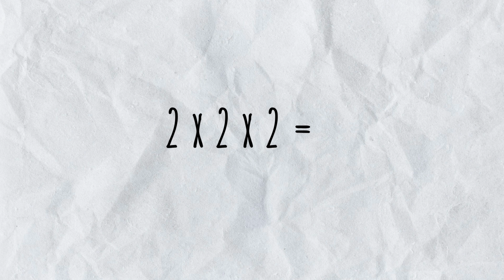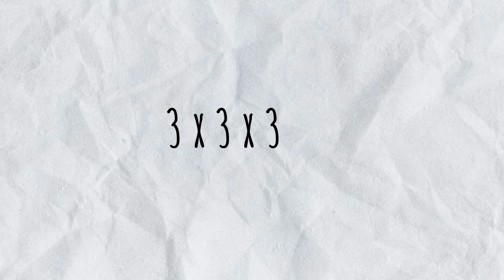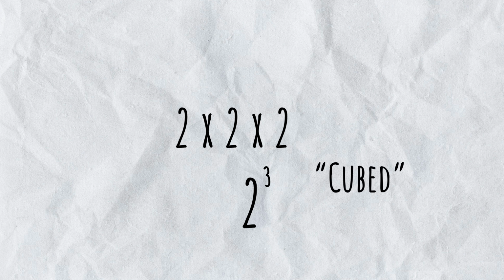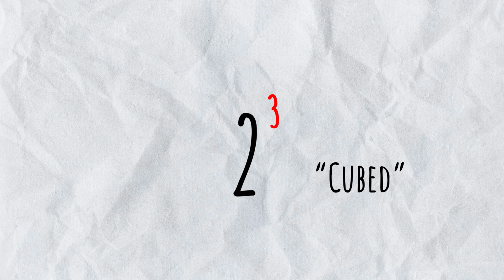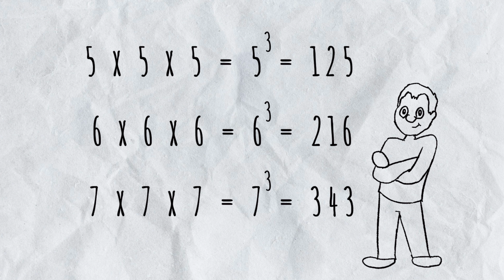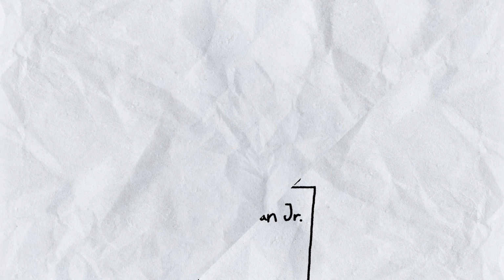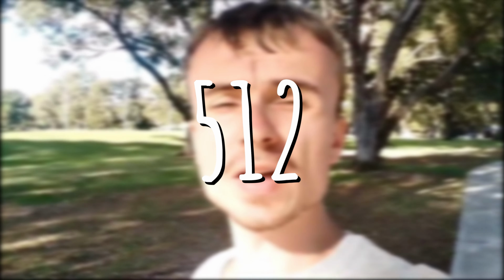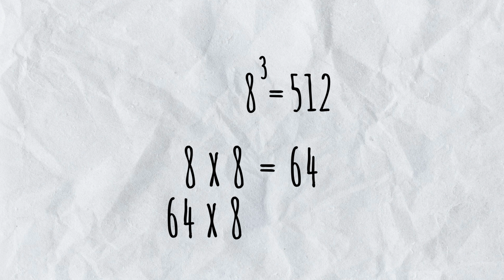Cube Numbers Explained: No Rubik's Cube Involved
Join Mr Ryan  in unravelling the mystery of Cube Numbers without getting lost in a Rubik's Cube! This video breaks down the math behind cube numbers in a fun and easy-to-understand manner.
0:00 Intro
0:20 Recap on square numbers
0:35 What is a cube number?
1:02 How to work out cube numbers
1:38 How to write the cube of a number in short form
2:22 Examples of cube numbers
2:35 Cube numbers quiz
3:41 Outro